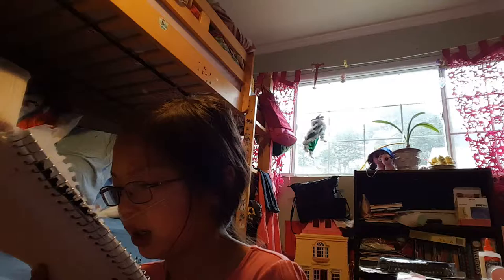100 Back2Schol DIYS You Should Try |Back2SchoolwithM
Hi guys! Today I'm telling you about 100 DIYS you should try for school. Hope you enjoy!
P.S This video was inspired by: Savanahandstuff's 25 DIYS series
Nicole Jacklyne 's 50 DIYS for Back to School
DIYs:
social media notebooks:
These are some of the diys! I'l be posting some troughout the next few days.

Maddie